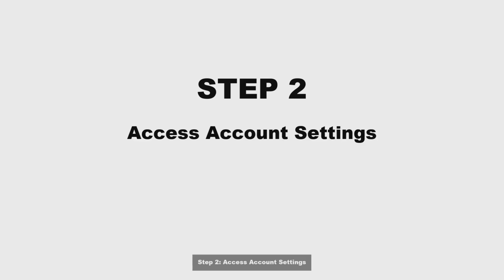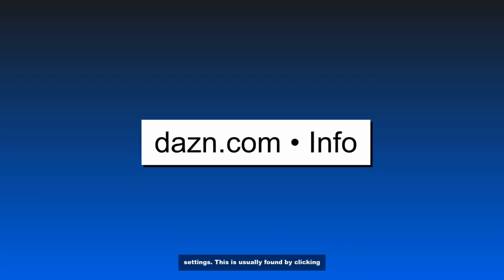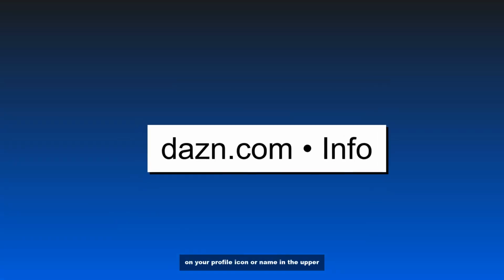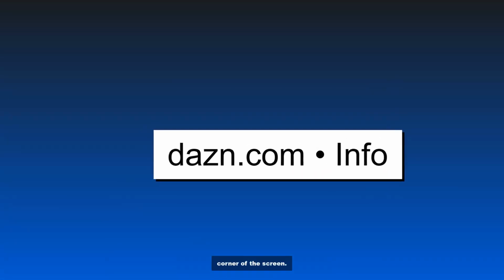How To Update Email Address On DAZN 2025 (2026)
If you're having trouble accessing your account or want to change your email for any reason, this guide will help you through the process step-by-step.